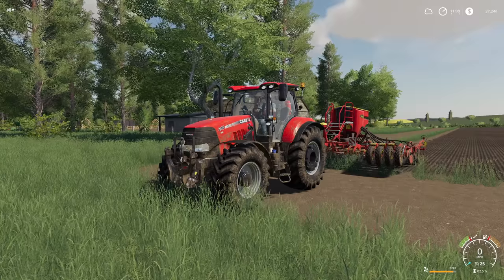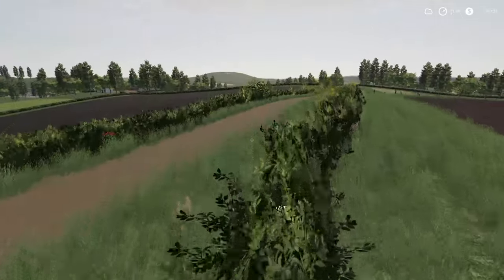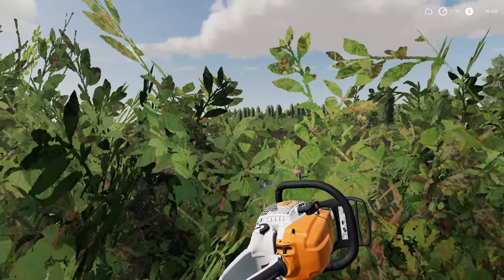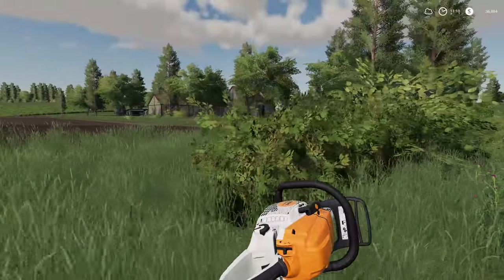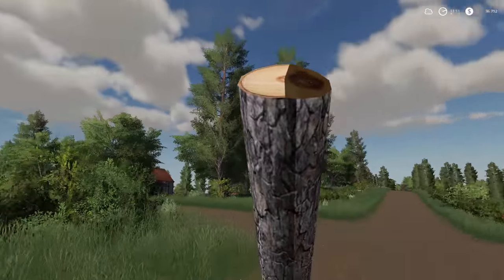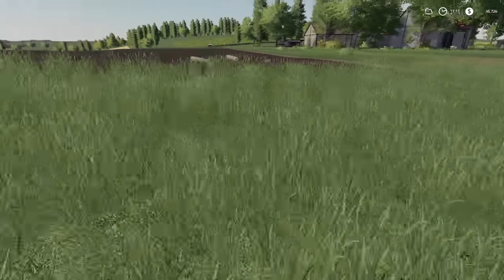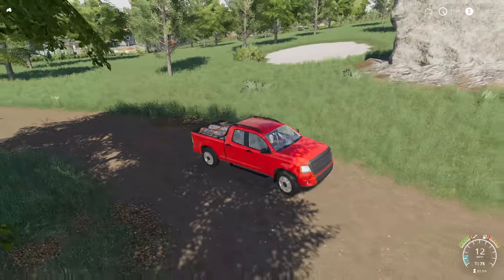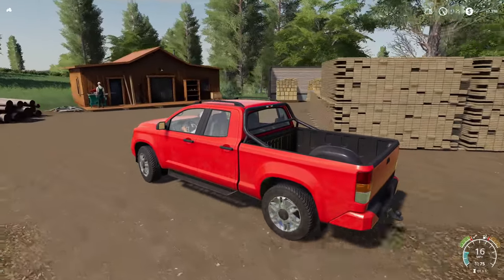PIGS WILL EAT ANYTHING! | Mercury Farms E4 by ALiEN JiM | Let's Play FS19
Mercury Farms by ALiEN JiM Episode 4
Let's Play Series On Farming Simulator 19

Pigs Will Eat Anything! Or So Noel Bodenheimer Says! Some of the ideas in this video were his idea, so make sure you go say hey and show some GoHamFam Love!

Editing Computer